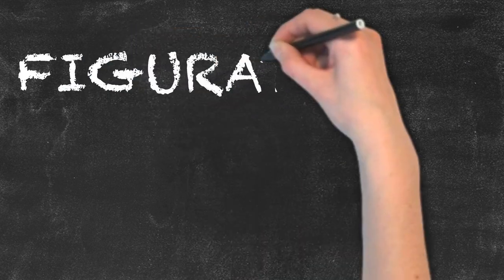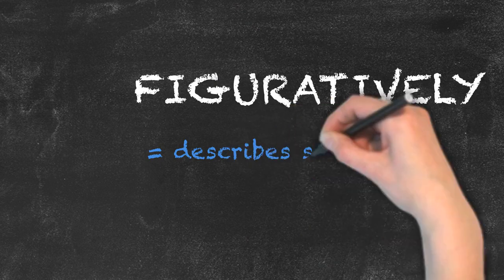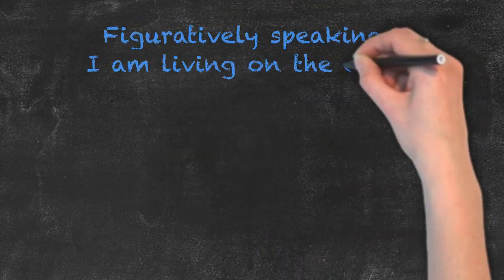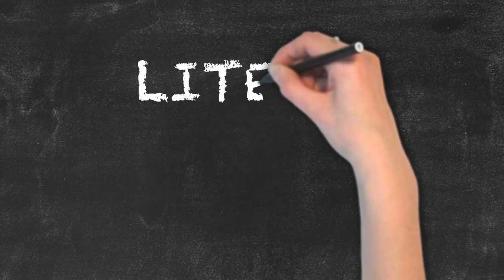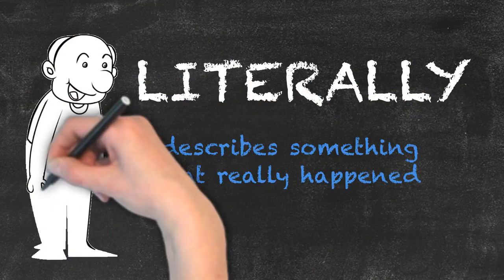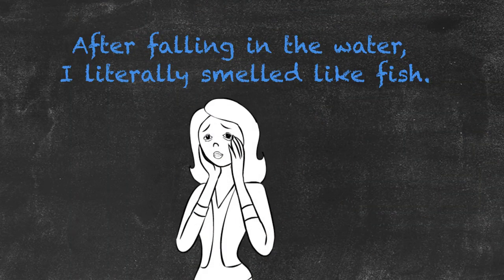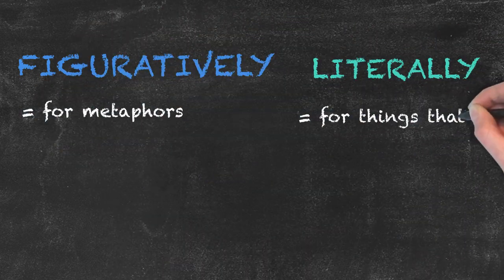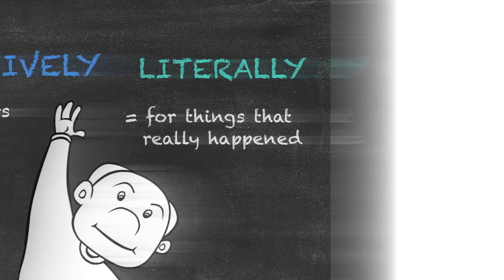Figuratively vs. Literally | Ask Linda! | English Grammar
In this video Linda breaks down the difference between “figuratively” and “literally”.

These two words are often confused. Let’s break it down.

The word “figuratively” is used to describe something metaphorically, for example:

Figuratively speaking, I am living on the edge due to my adventurous lifestyle.

“Literally”, on the other hand, describes something that really happened. An example sentence would be:

After falling in the water, I literally smelled like fish.

So remember, “figuratively” describes something metaphorically and “literally” something that really happened.